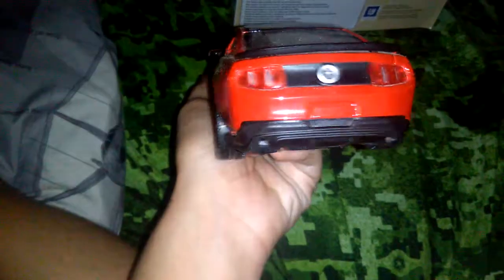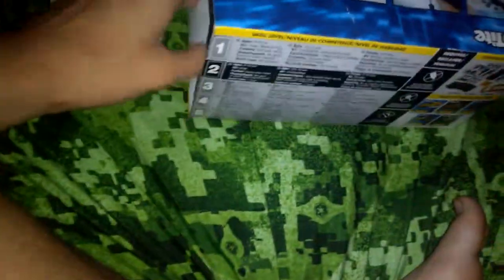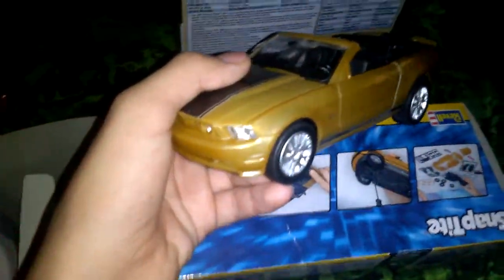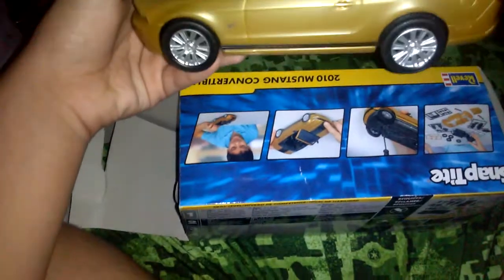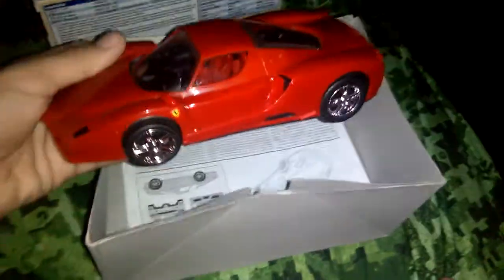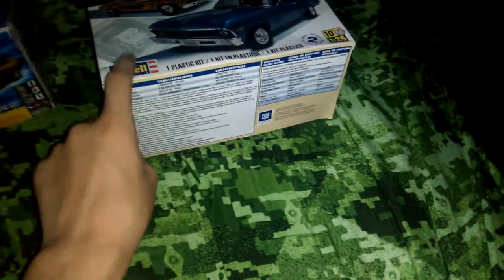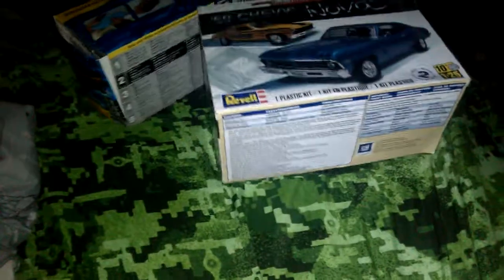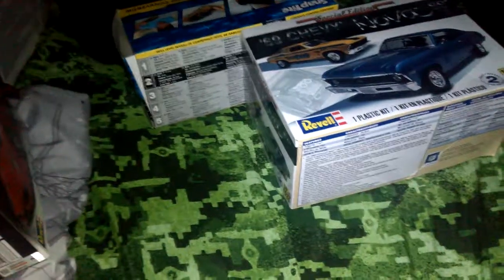We looking at my car models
Today we are going to look at my whole car models!